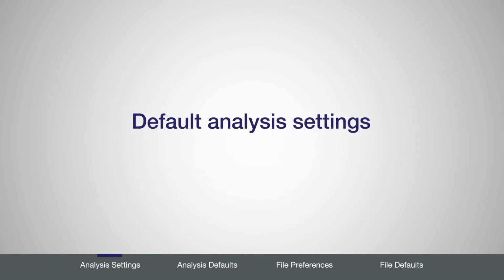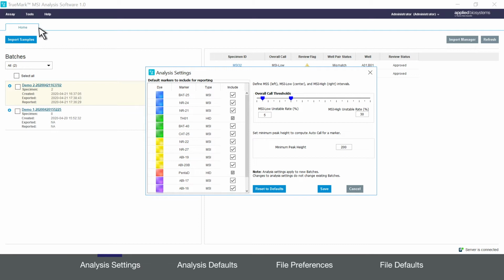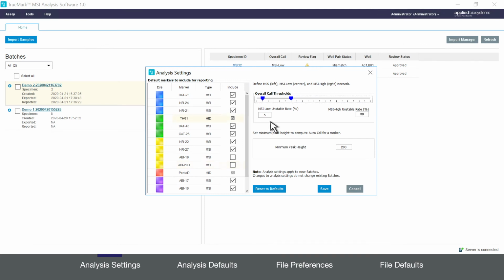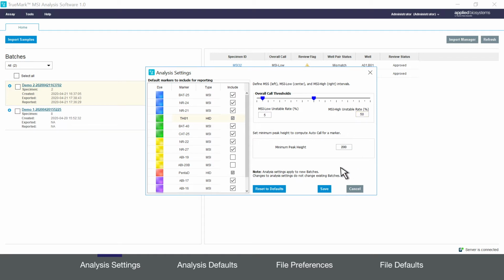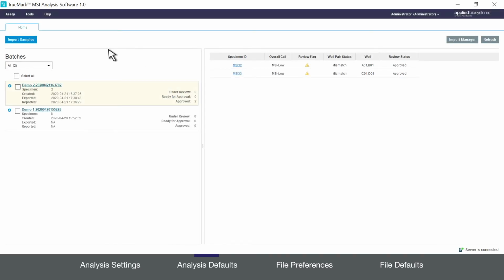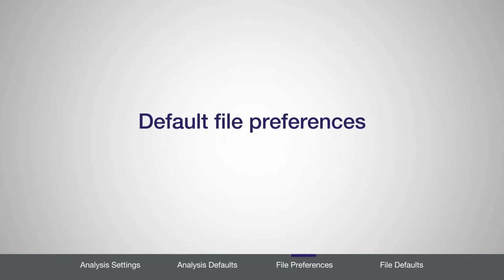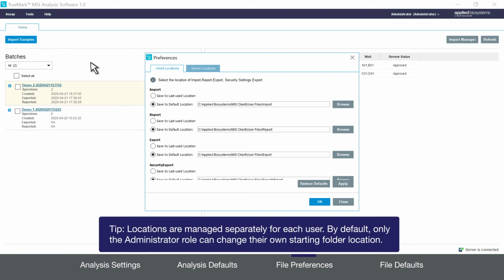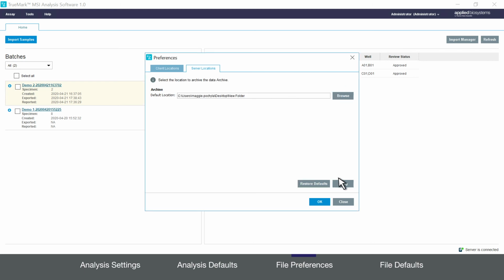TrueMark MSI Analysis Software - Setting Default Analysis and Preferences - Tips and Tricks Video 2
Learn how to set up your default analysis settings and file preference settings in the TrueMark MSI Analysis Software for use with the TrueMark MSI Assay.